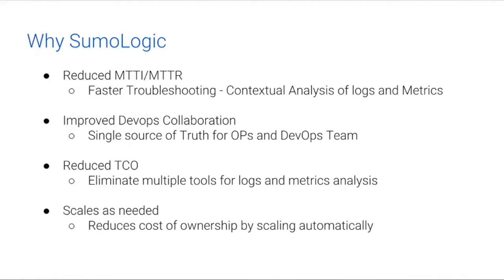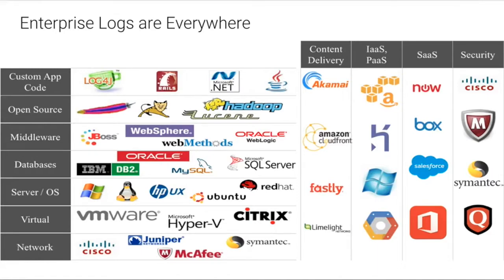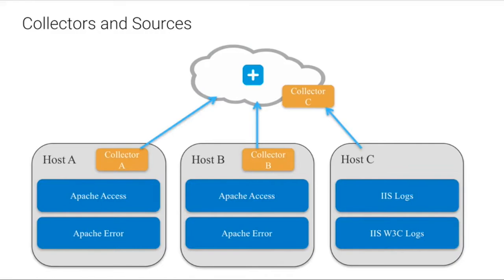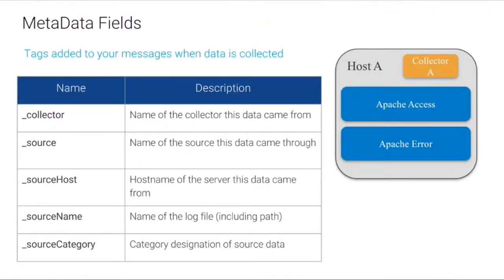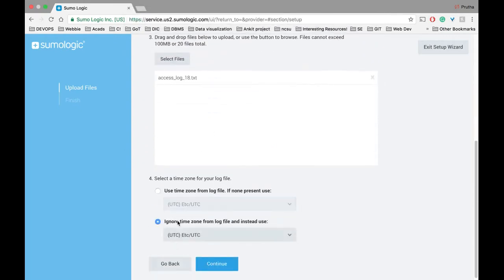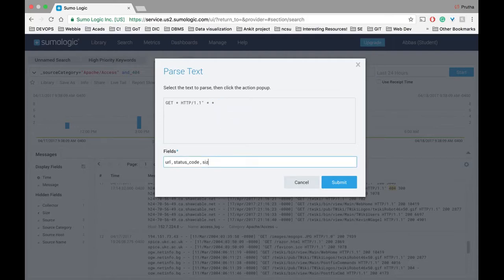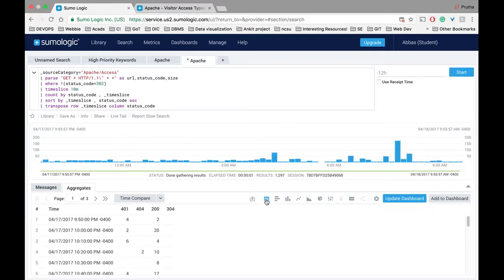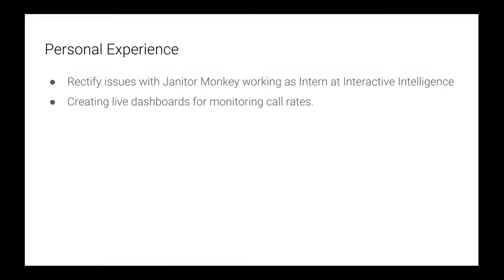Devops 2017 | Sumologic | Techtalk